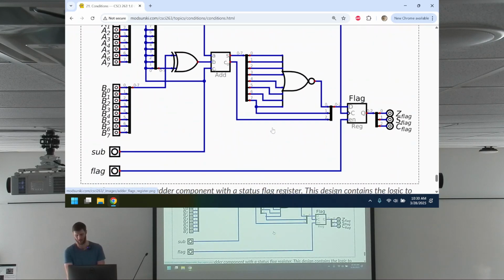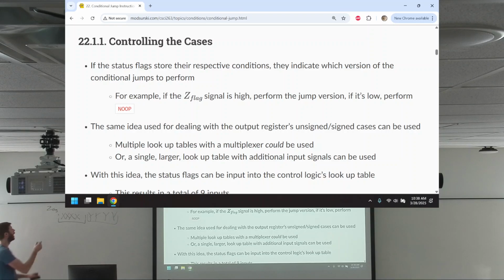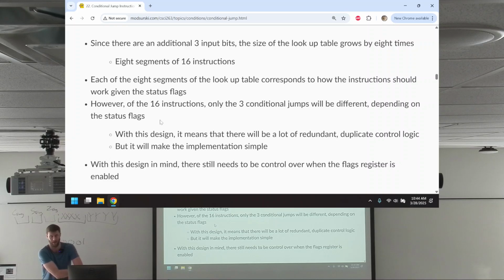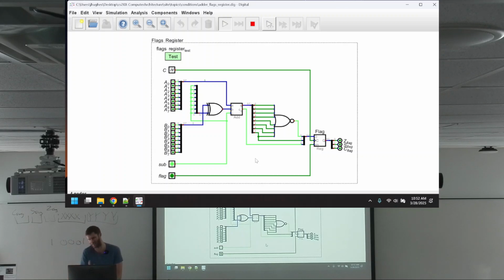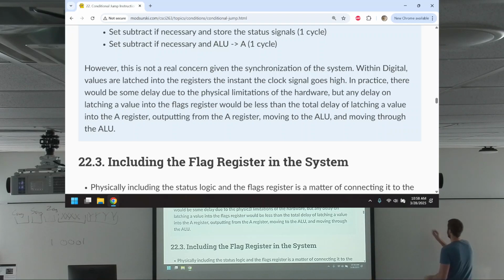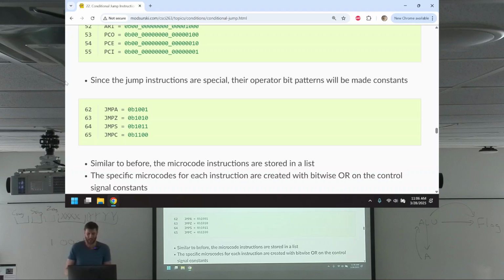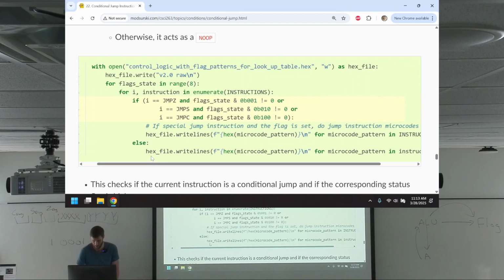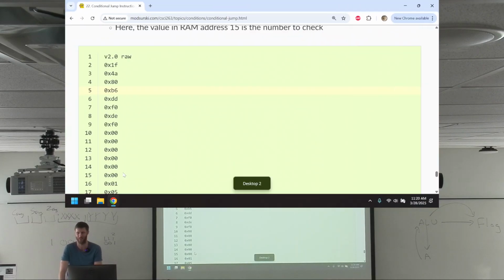CSCI 263 --- March 28, 2025: Including Conditional Jump Instructions